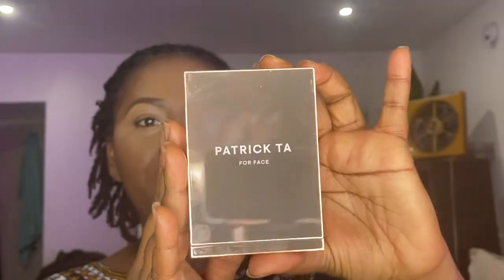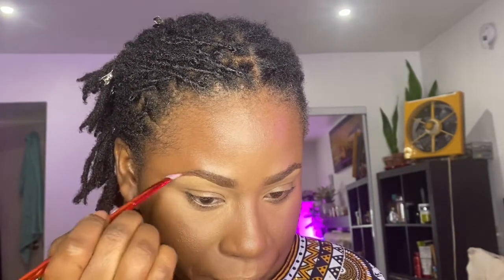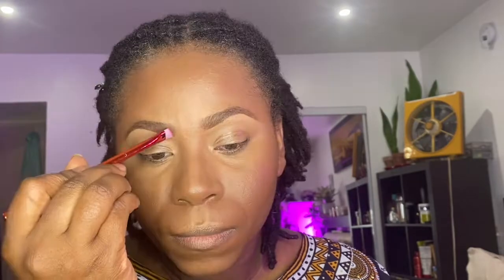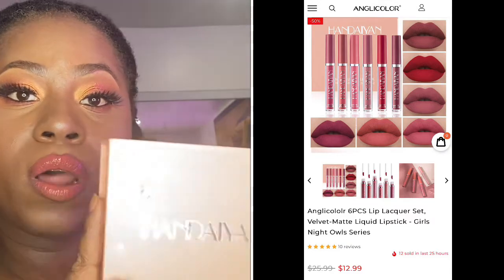NEW PRODUCT REVIEW- Patrick TA Hunny and more!!!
Hello Loves, Happy to do this new product review video. In today's video, we have some new products to my collection hope you like this review/ tutorial.
Products review
Handaiyan Matte Lipstick set
Patrick TA major sculpt creme contour & powder bronzer
Patrickta.com
Eyeshadow Palette
Bella Forever Cosmetics
Music